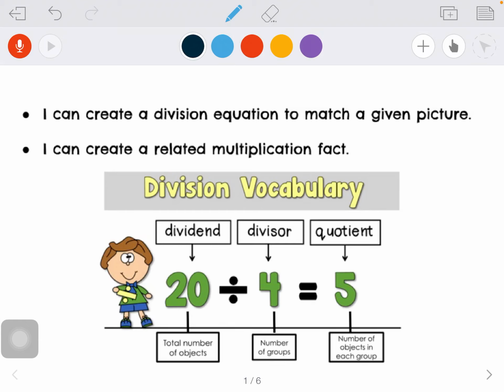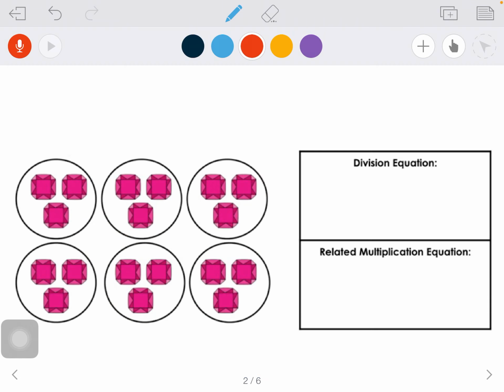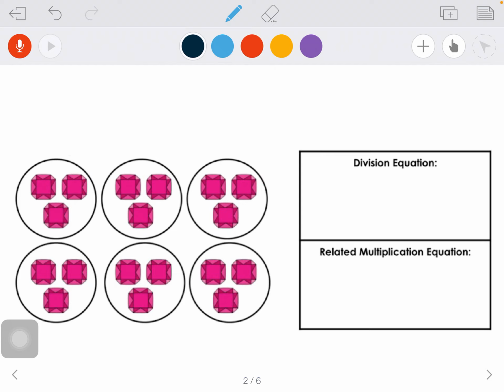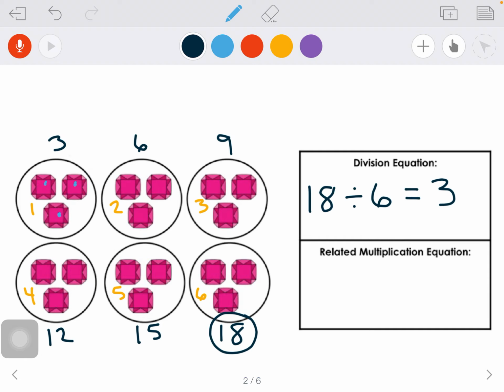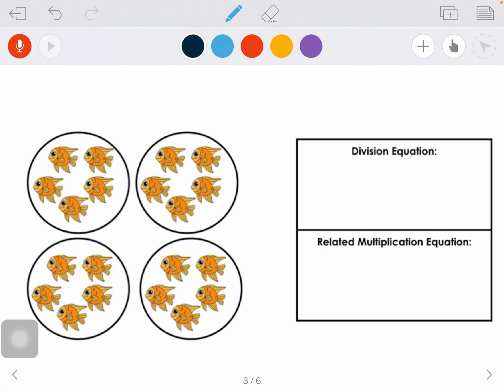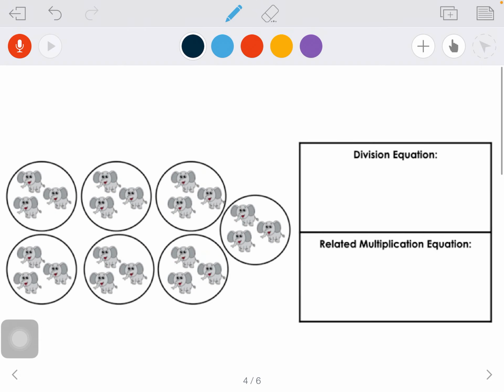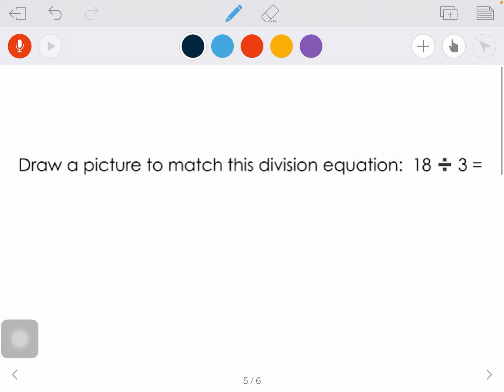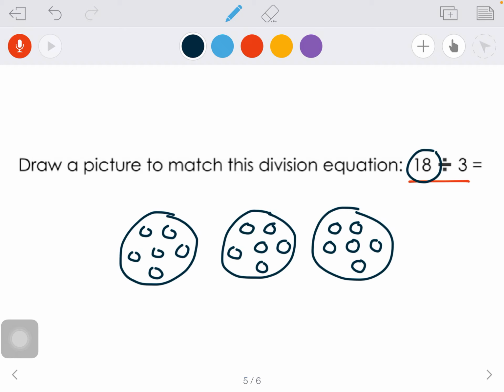Write a division equation to match the picture